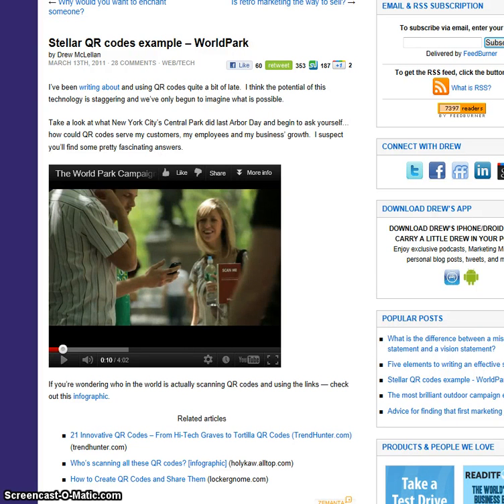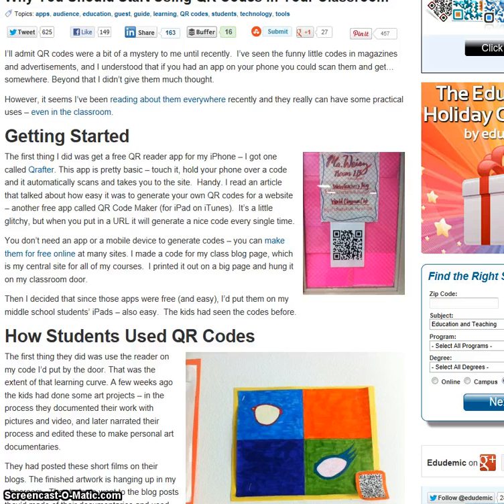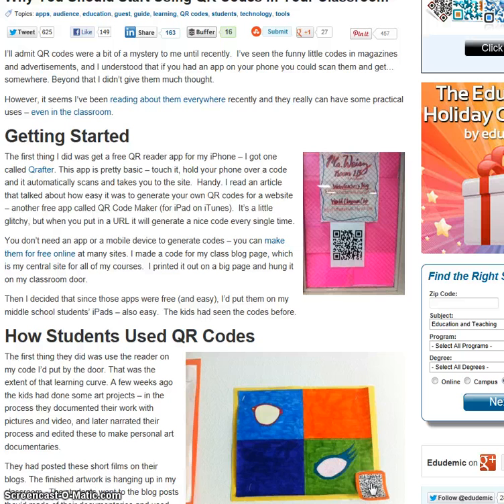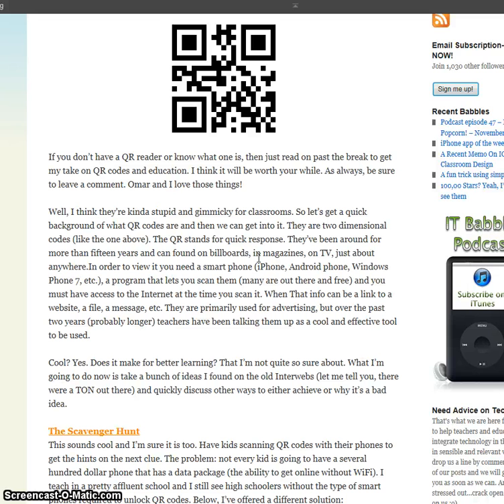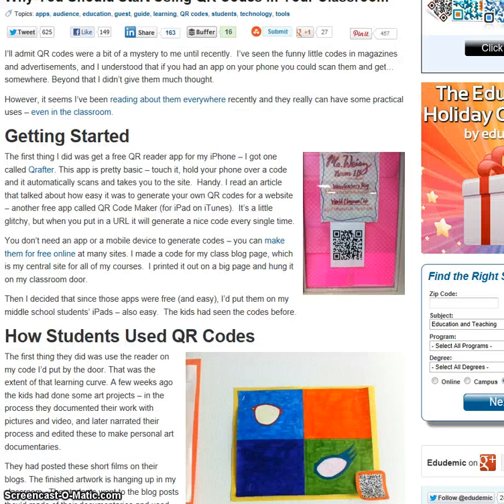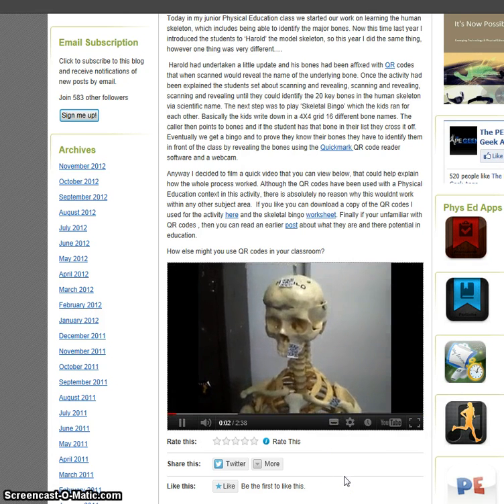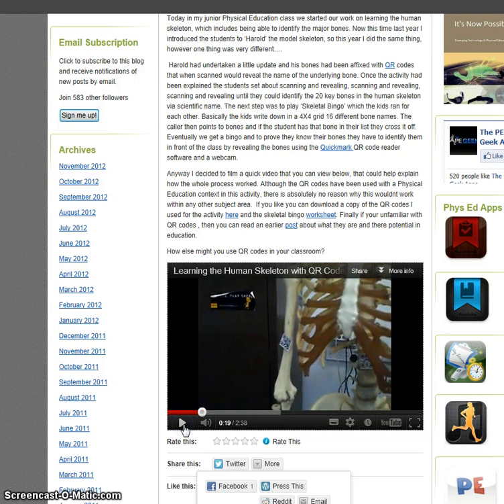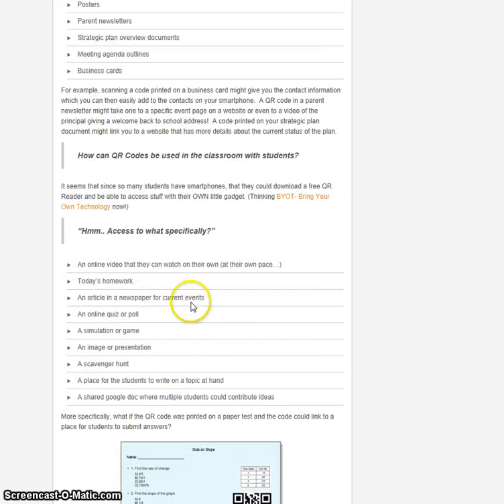QR Codes in the Classroom